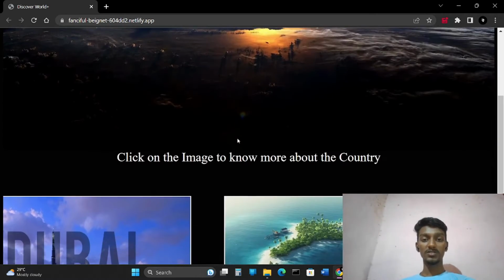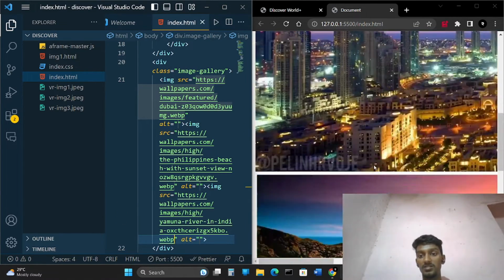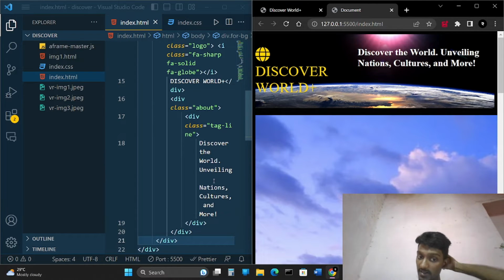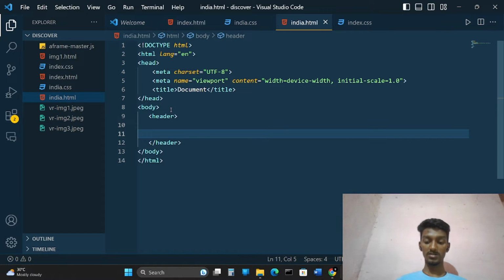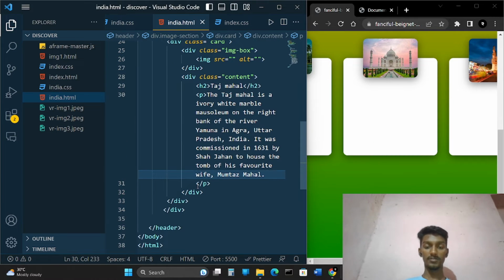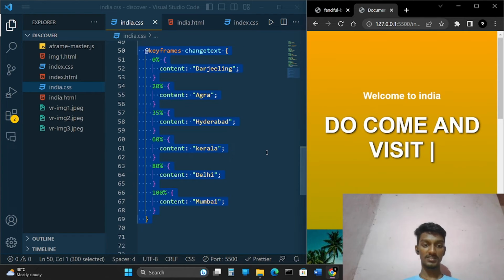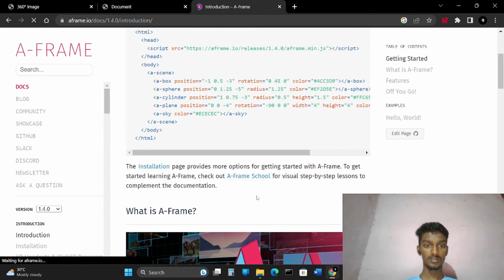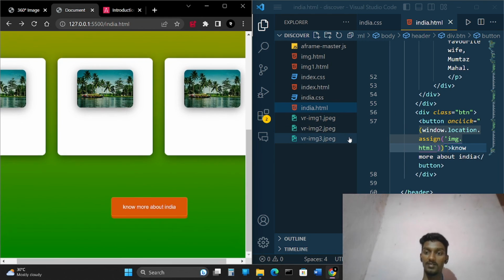World Tourism Website using HTML & CSS | Full Stack Web Development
Watch the talented interns create the World Tourism Website using HTML and CSS in this amazing GoCinQ Int-Earn-Ship project!

Starting with the setup in Visual Studio Code, Sumanth, a member of the team Tech Tornadoes, takes you step-by-step through the construction of the World Tourism Website. They showcase how to efficiently incorporate essential HTML elements and style them using CSS.

Time Stamps:
0:00 Introduction
0:27 Final Output
1:20 Code Explanation